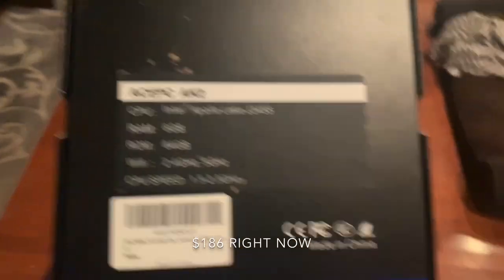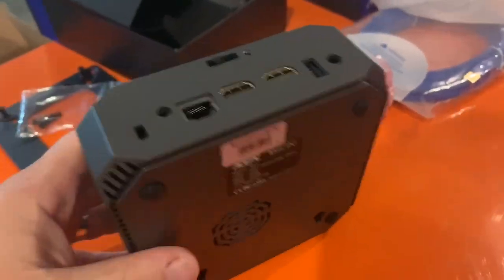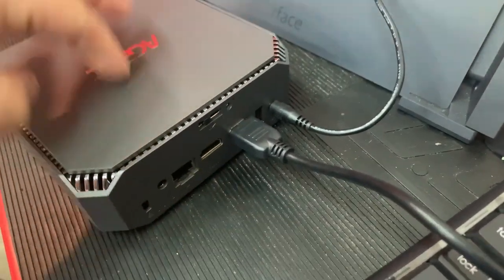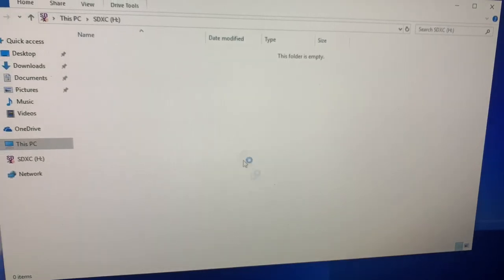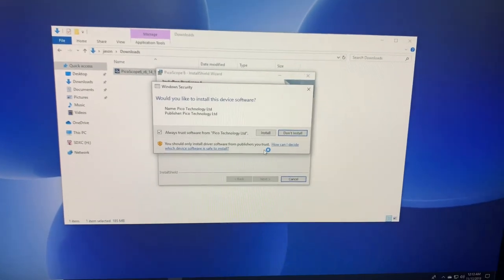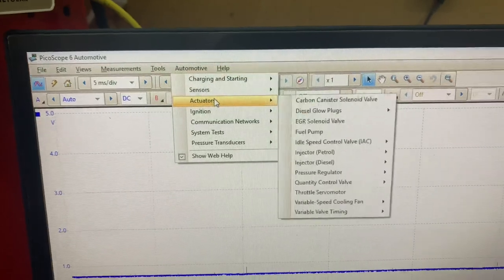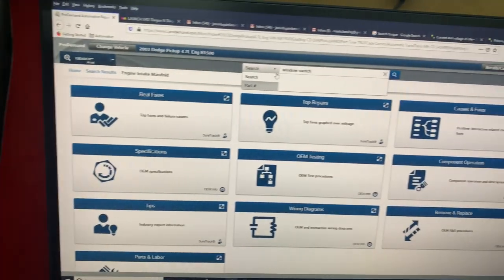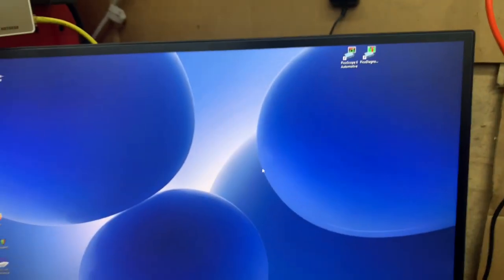Slick ACEPC Mini PC Picoscope Automotive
Hard Drive